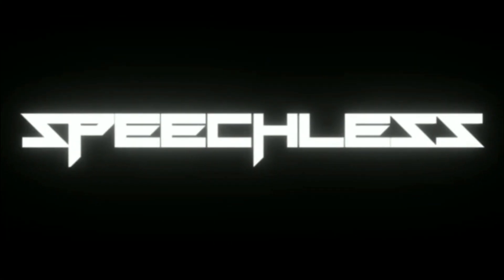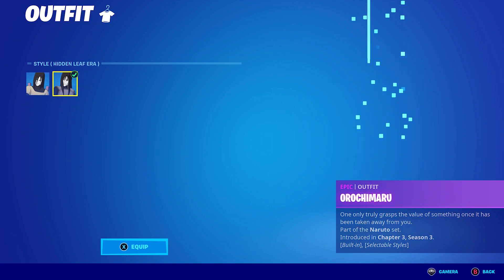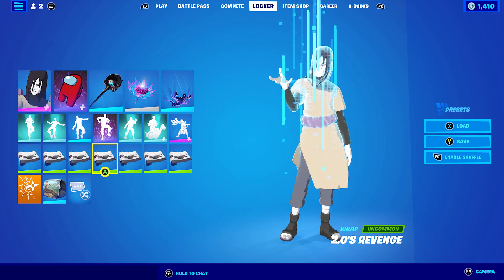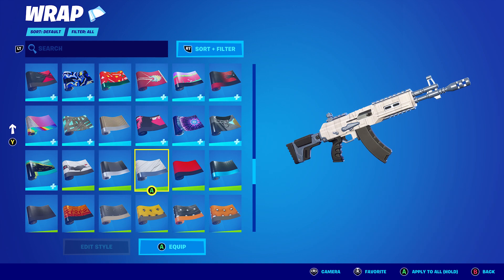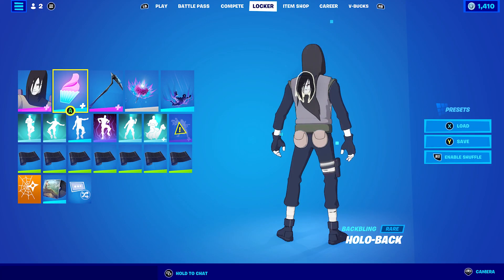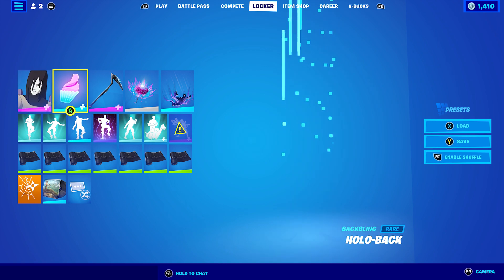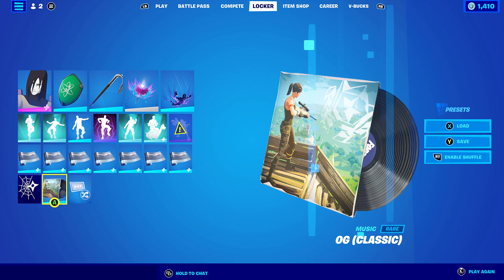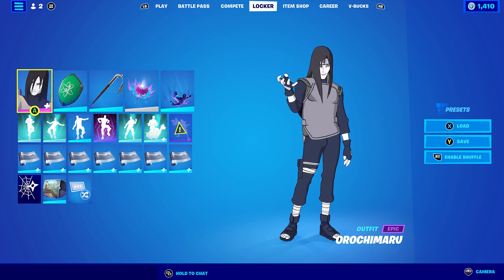Orochimaru Skin Combos (Fortnite Battle Royale)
Hello and welcome to this video. This video is going to be Hundred and fifth episode of my favourite skin combos. This episodes will be Orochimaru which will include backblings, pickaxe, contrail and weapon wrap.